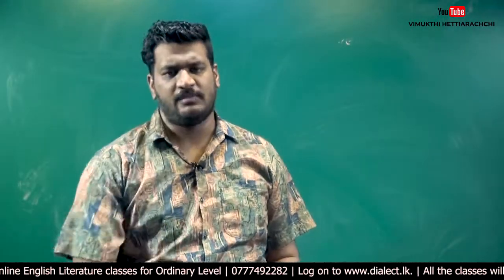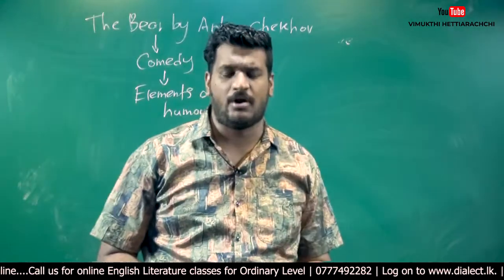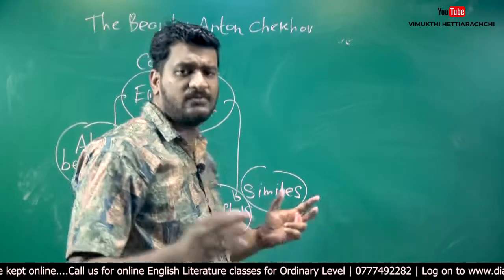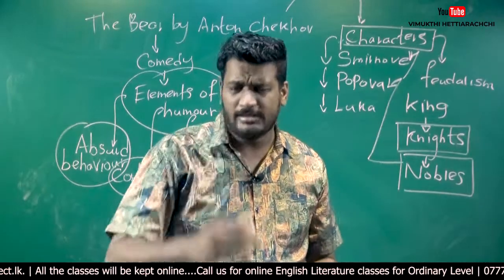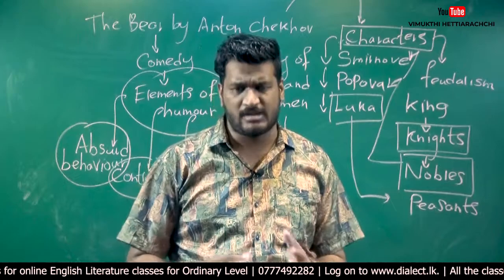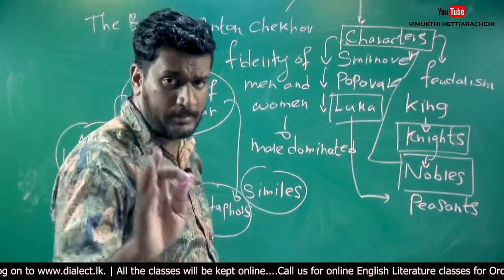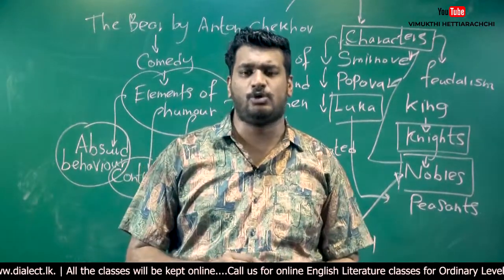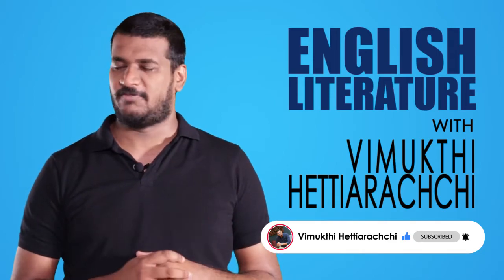The Bear by Anton Chekhov - Themes - characters - summary - English Literature -Ordinary Level